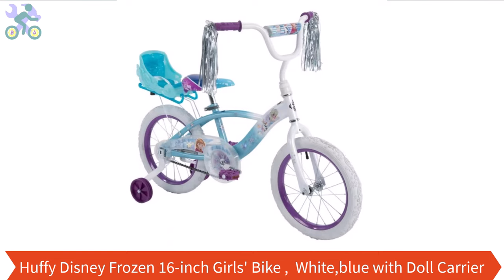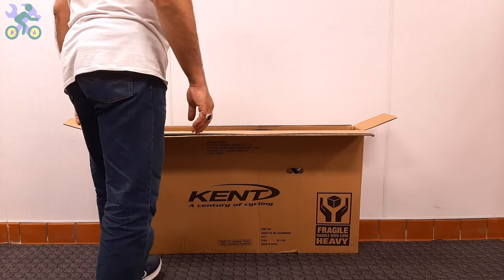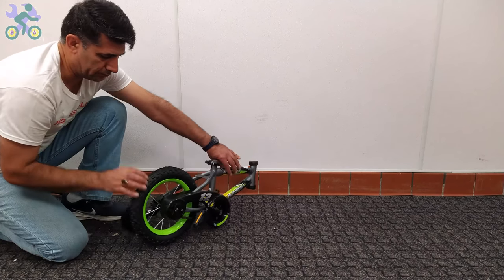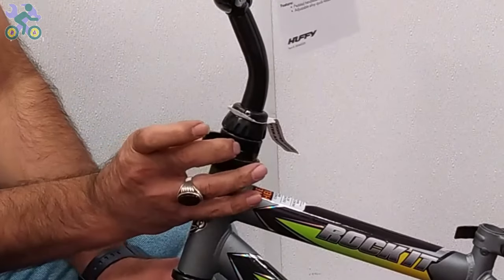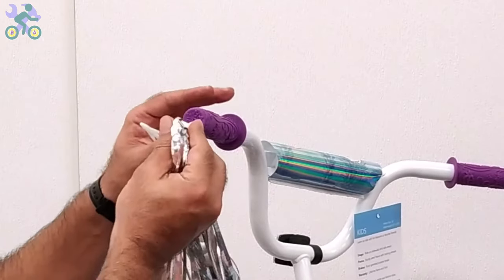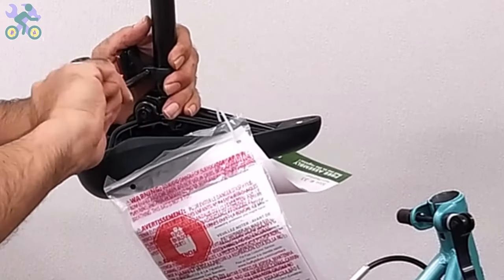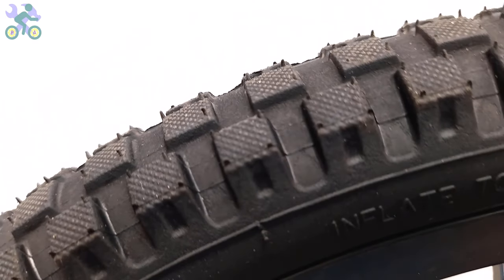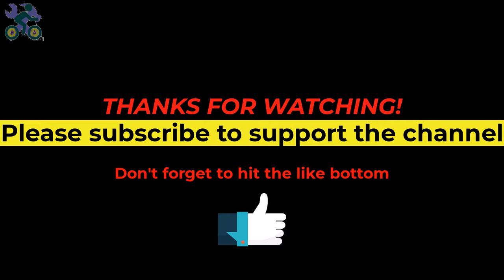How To Assemble Huffy 16 inch Disney Frozen 2 Bike with Doll Carrier Sleigh Girl's, White , Purple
Hey guys.
At this video I will show you how to assemble Huffy Disney Frozen 16 inch Girls' Bike ,  White,blue  step by step with full explanation .
you need these tools for assemble .
 Vise grips and  a Phillips screwdriver size #2 or medium .